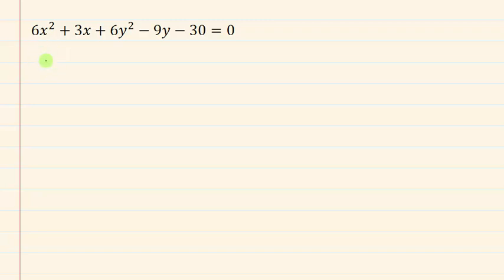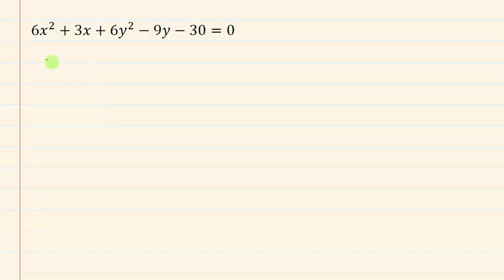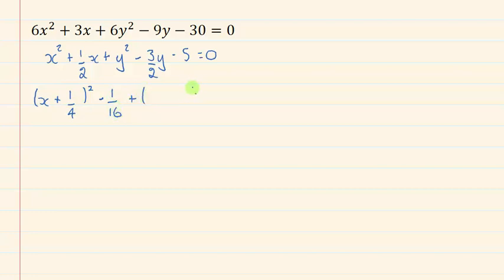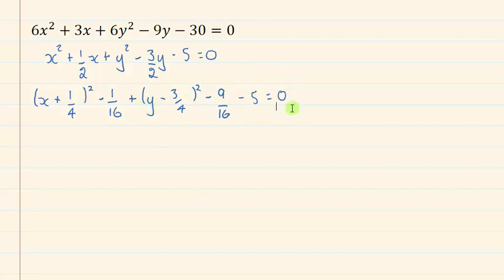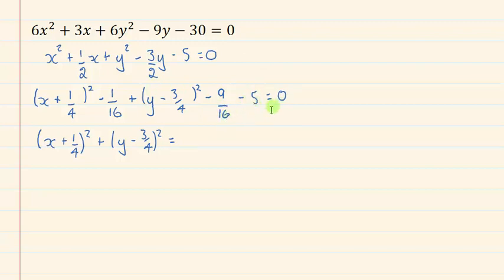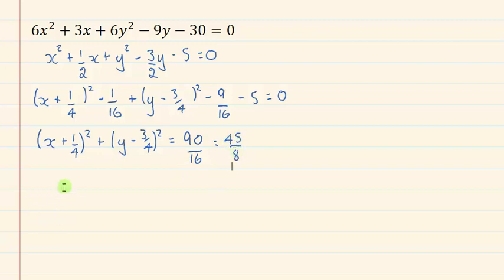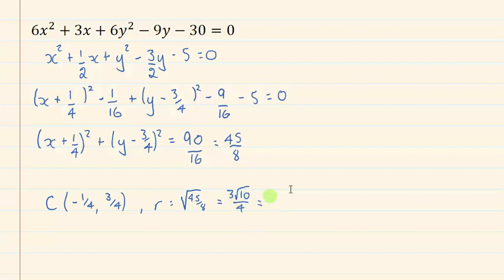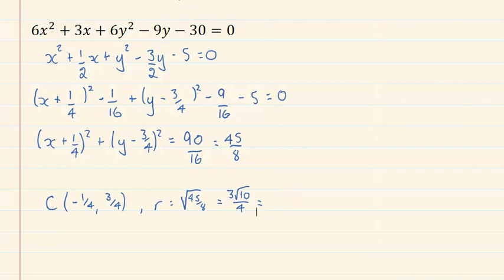Equations of Circles 15